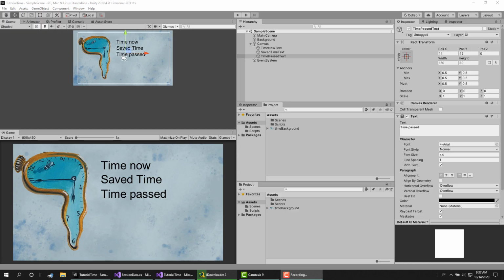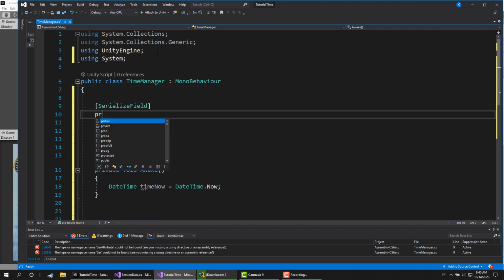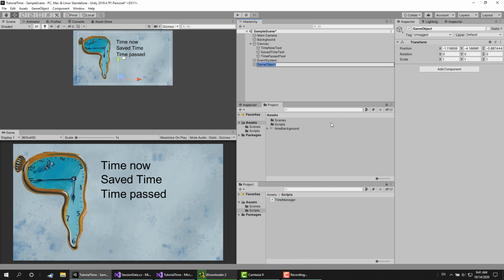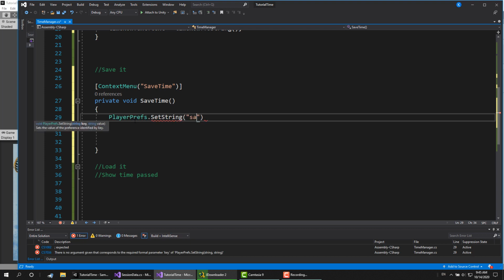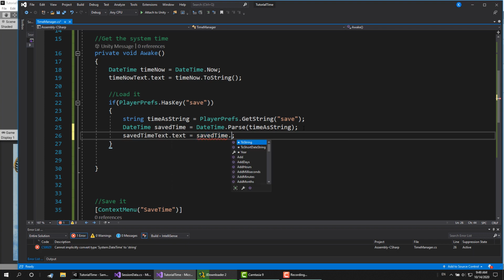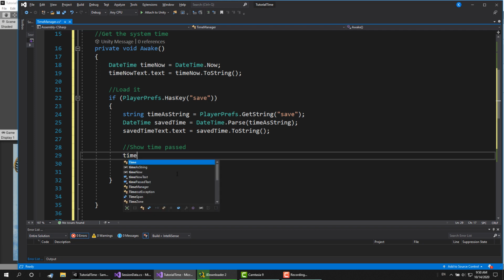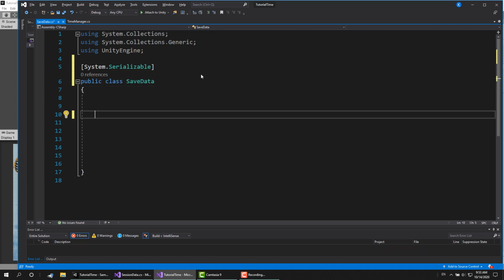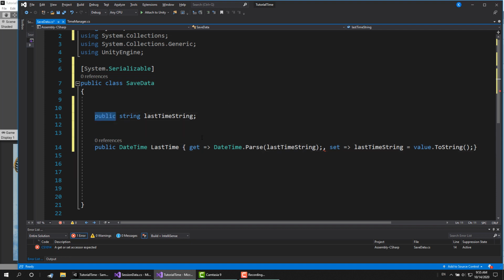Get and save the time from your device (Unity Tutorial)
Learn how to get the system time, how to save it, and how to see how much time has passed between two moments in time. System time means the time that is set on your computer or mobile phone. This can be useful for games that have an offline mechanic, like idle games or breeding games, or simply knowing how much time has passed since the player’s last gaming session.

Join my new Discord group if you have any questions, feedback or just want to hang out with other game developers!